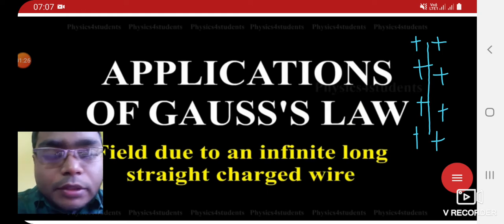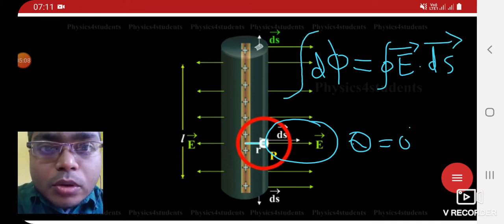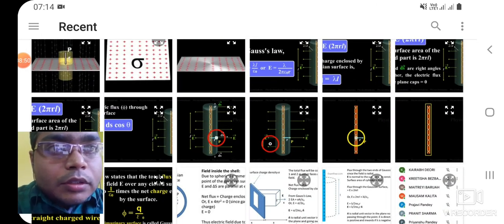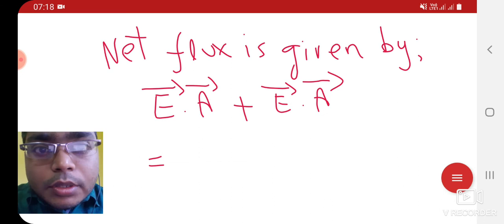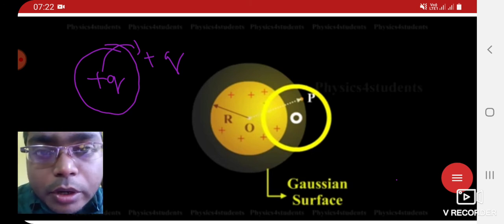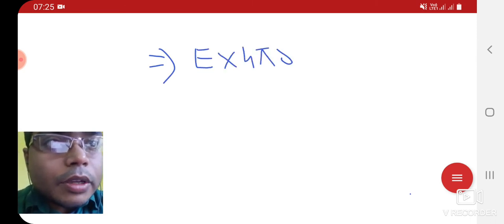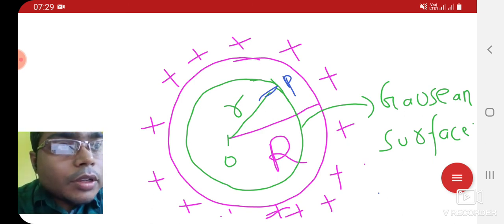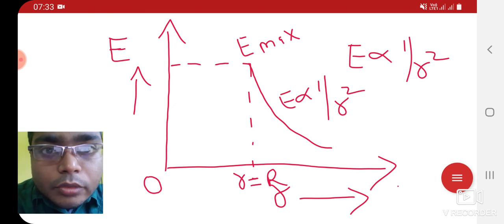Applications of Gauss Law